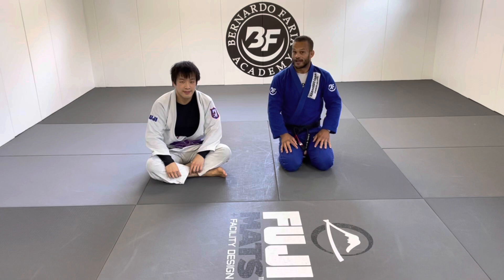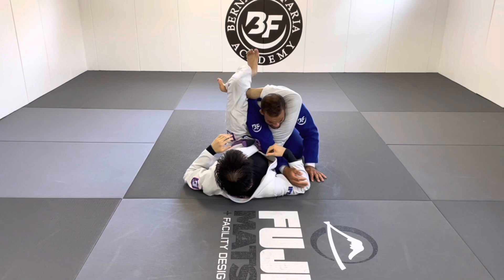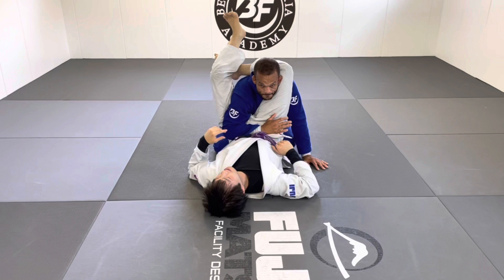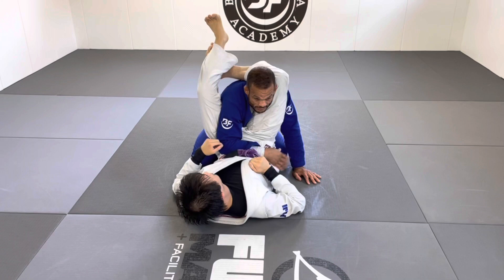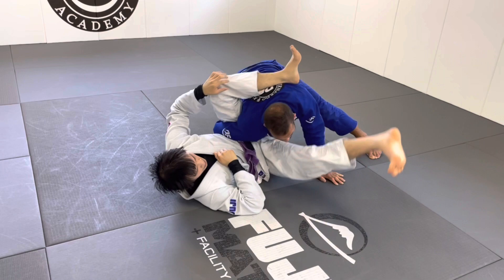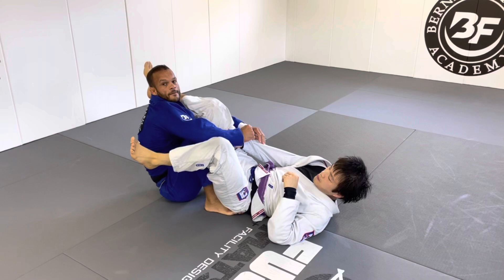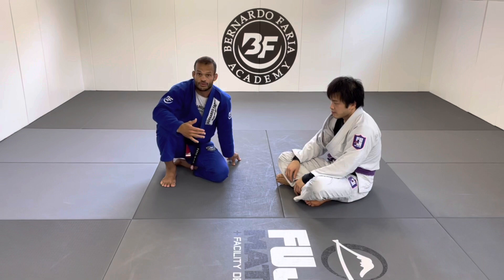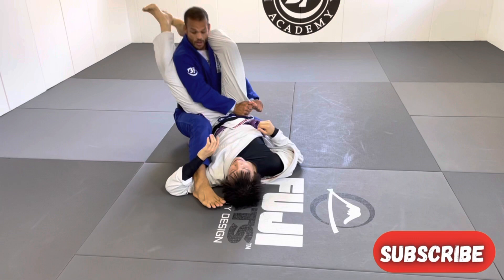4 Ways to Escape Triangle ( Everyone Must Know)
IF YOU HAVE A HARD TIME ESCAPING FROM TRIANGLE THIS VIDEO IS FOR YOU.

ON THIS Lesson i show 4 simple and effective ways to Escape from triangle this will teach you how to understand angle, and in jiujitsu angles and leverage is everything in my humble opinion.
INSTRUCTIONAL AT BJJFANATICS